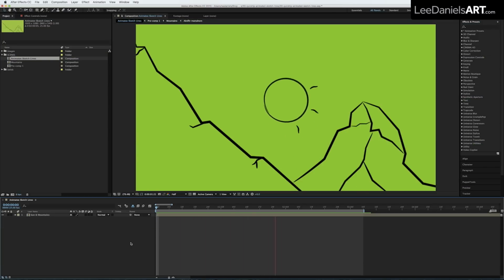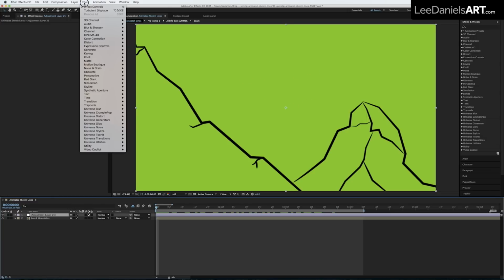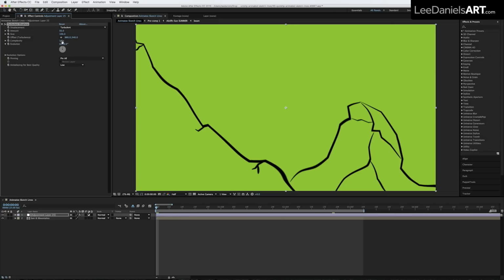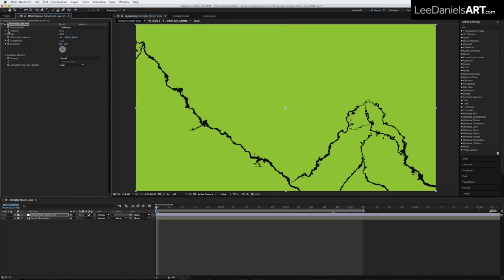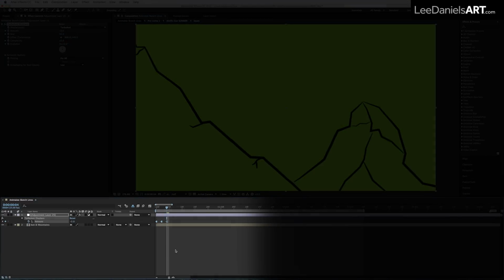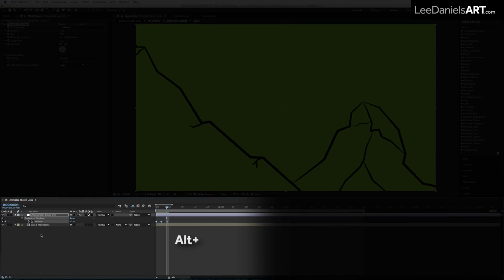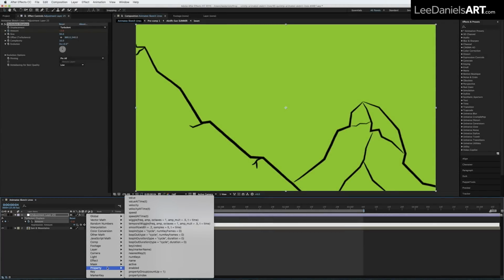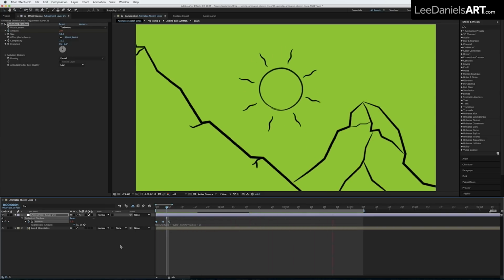After Effects Tutorial | QUICK TIP | Animated Sketch Lines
This QUICK TIP After Effects Tutorial demonstrates a very simple way to emulate wiggly or sketch animated lines to any artwork using an adjustment layer and turbulent displace.

Youtube.com/LeeDanielsART
Facebook.com/LeeDanielsART
Twitter.com/LeeDanielsART